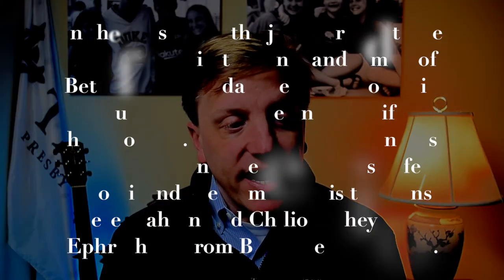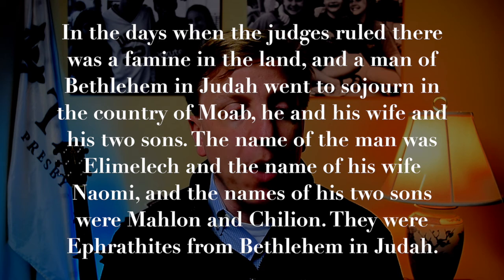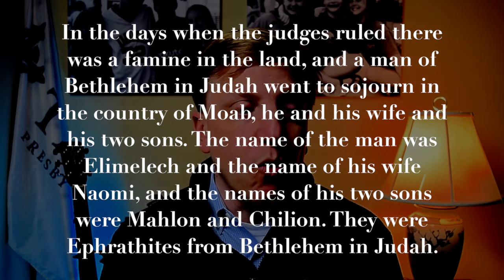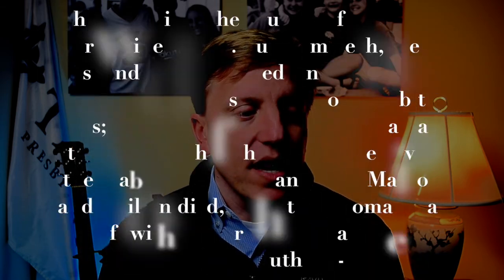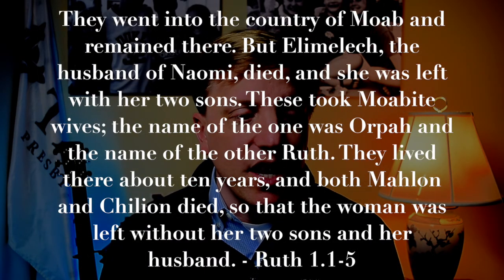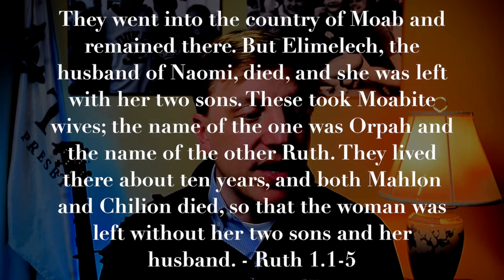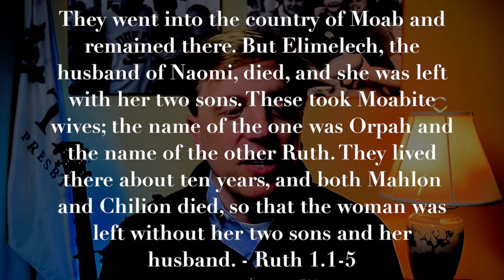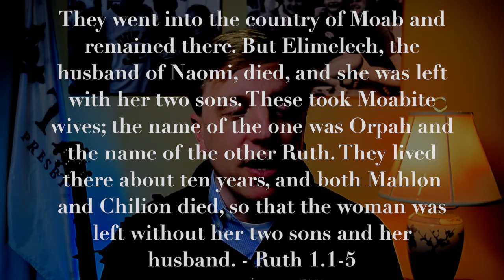Trinity PCA Montgomery - Youth Sunday school - February 21, 2021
with Kurt Cooper